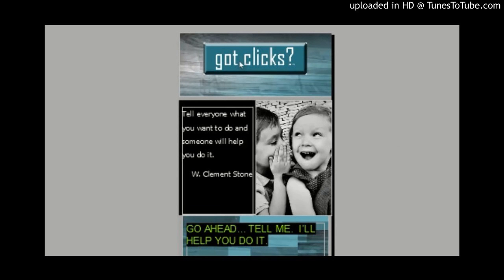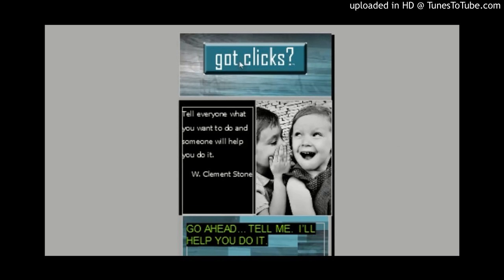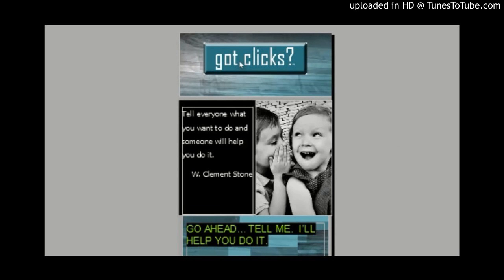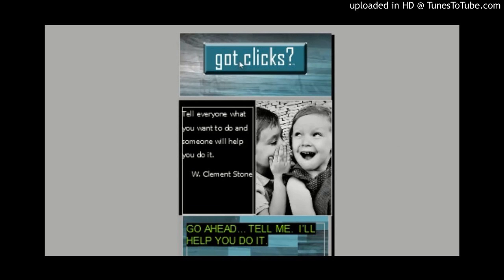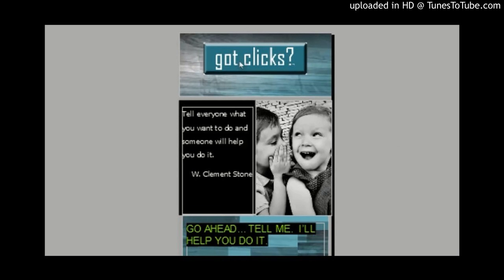Serif WebPlus X8 Lesson7 Mobile Responsive Web Pages